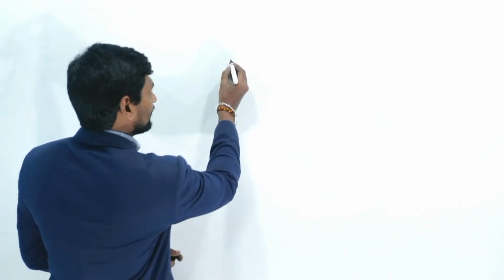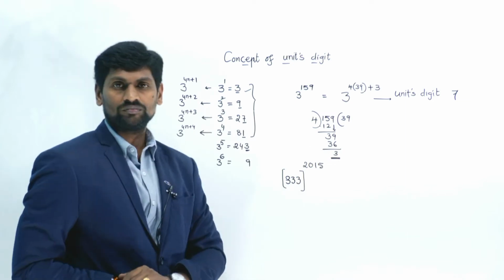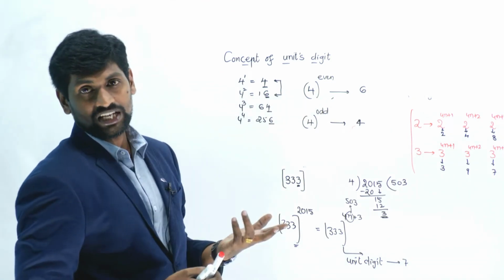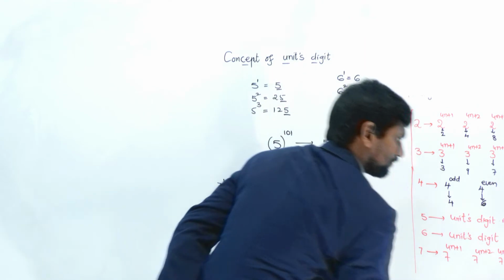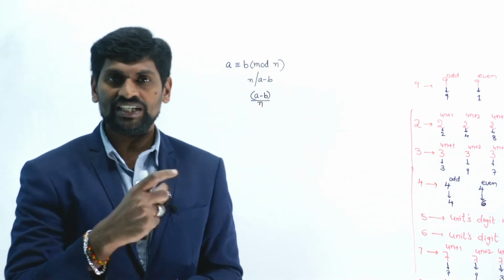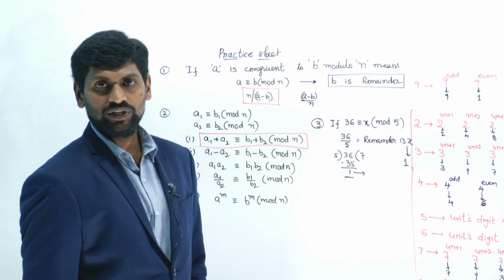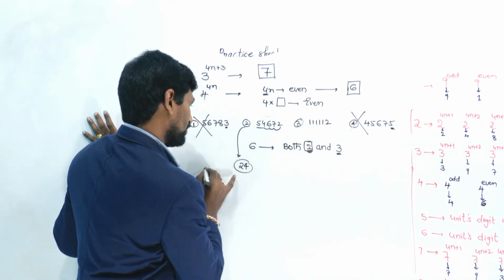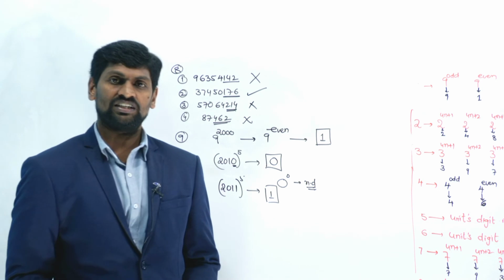IIT GRADE 7 MATHS SYNOPSIS 3 CONCEPT OF UNIT'S DIGIT